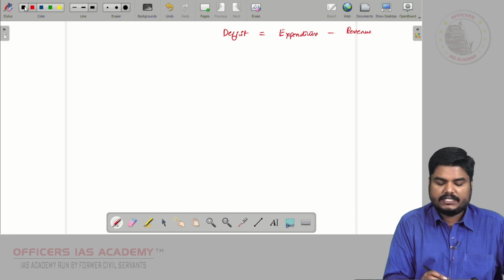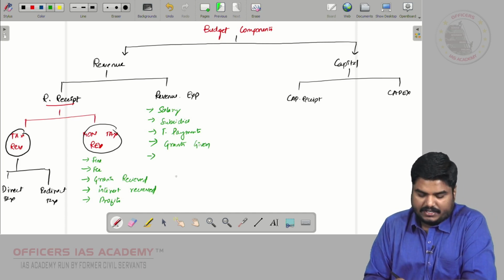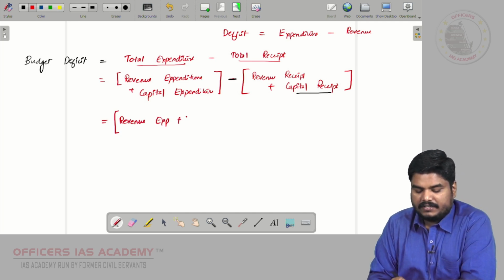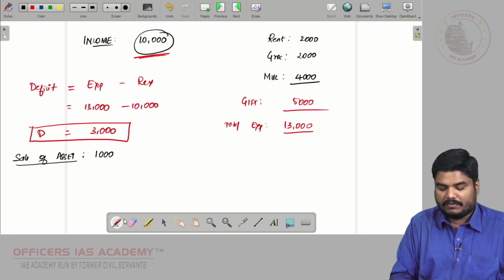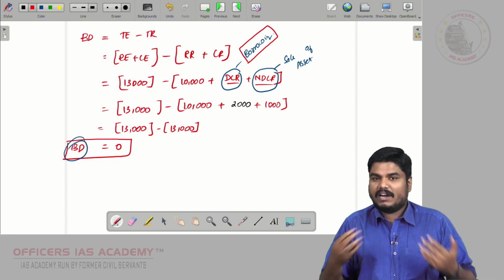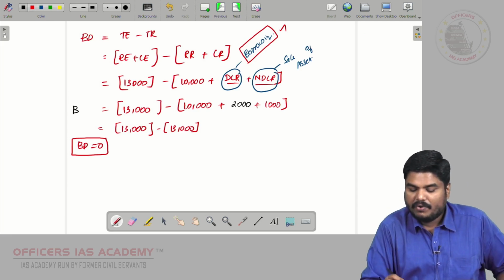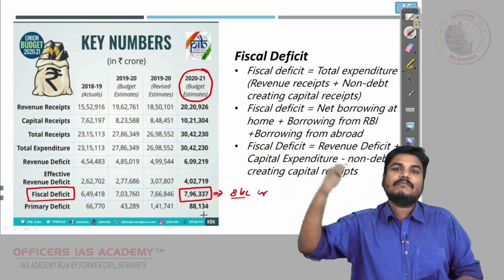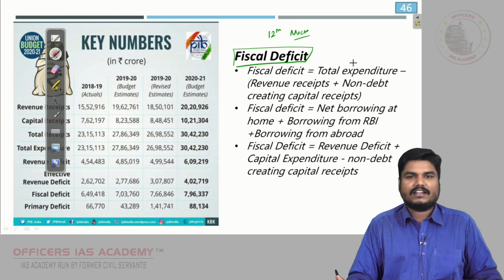Fiscal Deficit | Topic 46/ 200 | Current Affairs Prelims 2021 | Mr. Guna Mathivanan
Course Features:
1. 75+ Live Classes, 4 Classes per Week
2. Each Class will last for roughly around 75 minutes and will be followed by live doubt clearing session. (Students can access the recorded videos of live session to watch at your convenience)
3. Coverage: June 2020 to May 2021
4. Sources: Primary Source - Hindu, PIB, Down to Earth, Yojana and Kurukshetra.
Secondary Sources: Indian Express, Economic Times and Live Mint
5. Exclusive Classes will be provided for the Economic Survey and Budget.
6. 1300 MCQs will be provided along with solutions ( 1200 Month wise Current Affairs MCQ + 100 MCQs based on Budget and Economic Survey)
7. Along with Current Affairs, important Contemporary Affairs will also be discussed to meet the changing pattern of the exam.